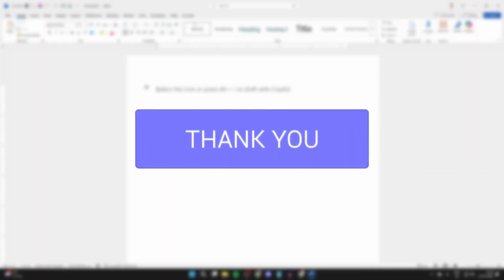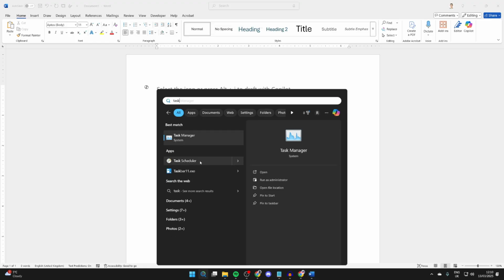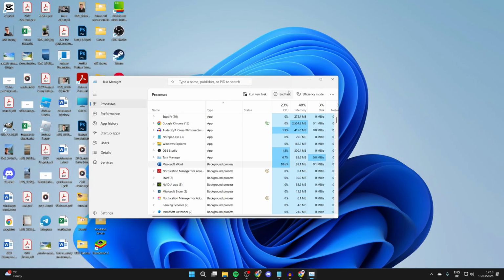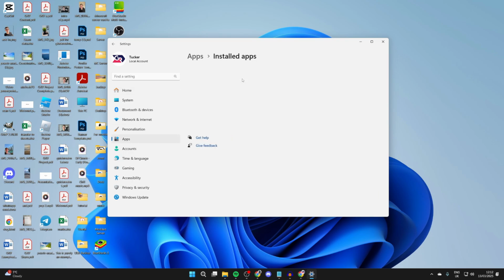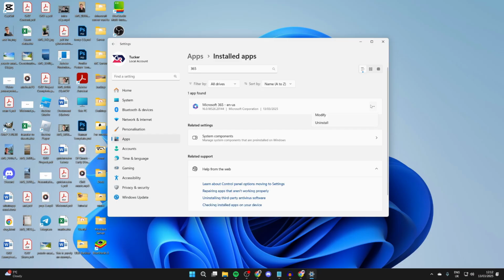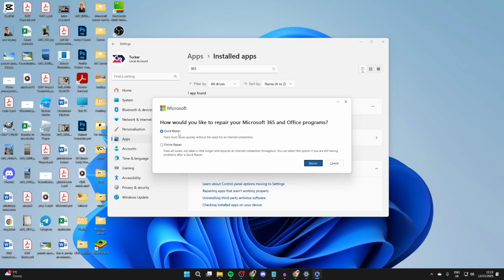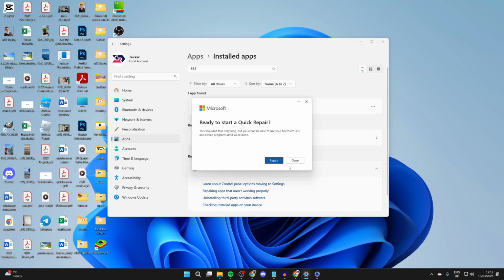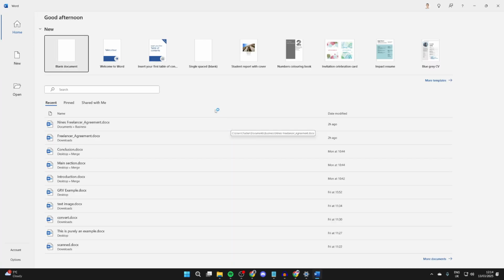How To Fix Microsoft Word Not Responding - Full Guide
Learn how to microsoft word not responding in this video.

GuideRealm